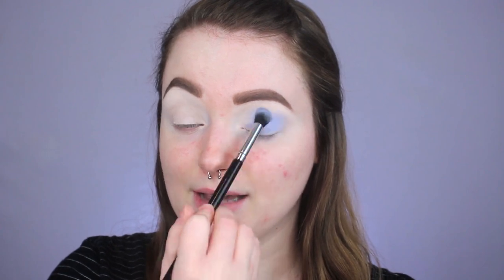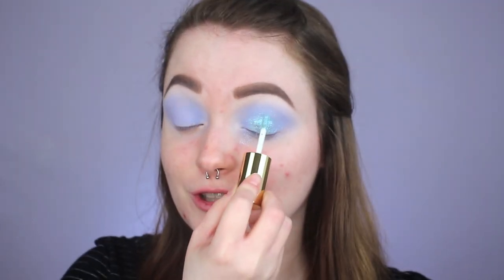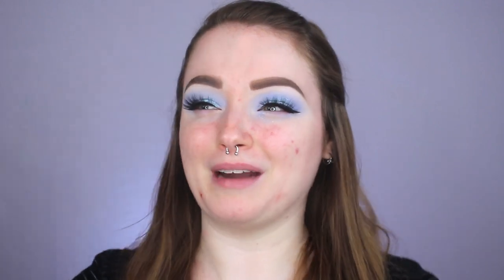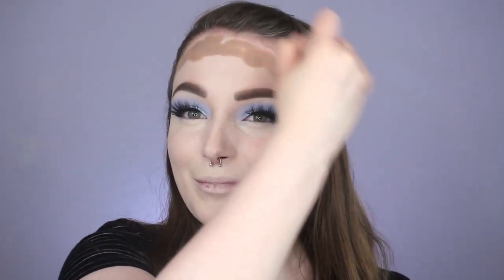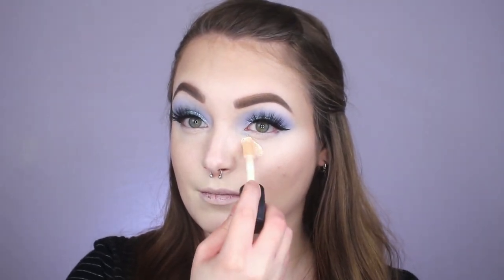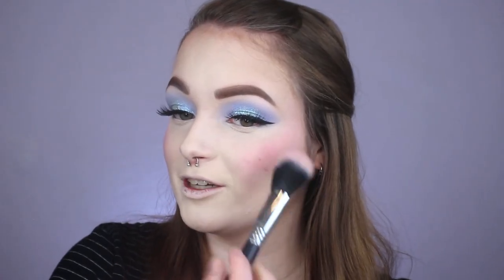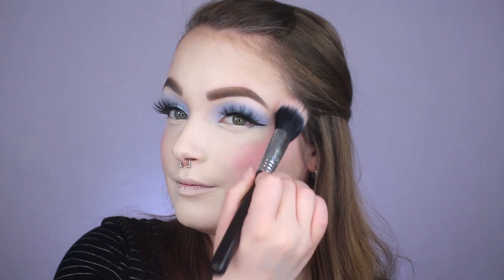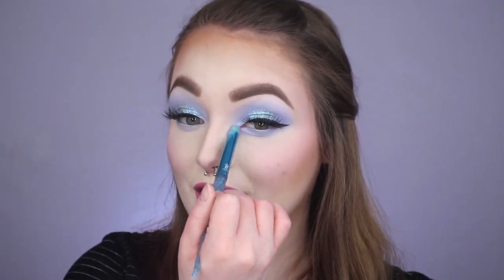What a Hot Mess.. MONOCHROMATIC SPRING MAKEUP TUTORIAL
Hi! today we are doing a fun monochromatic lavender look using the new Sugarpill Capsule Collection C1 Pink Edition Palette

Sugarpill C1 Pink Palette

Milk Makeup Hydrogrip Primer
Milani Conceal and Perfect Foundation Alabaster
ELF Cosmetics 16hr Camo Concealer Fair Rose
Loreal Infallible Full Wear Concealer Porcelain
Maybelline Fit Me Loose Finishing Powder
Fenty Match Stix Amber
Wet n Wild ColorIcon Bronzer
Maybelline Cheek Heat Blush Pink Scorch
Sugarpill C1 Palette

Anastasia Beverly Hills Eye Primer
Sugarpill Capsule Collection C1 Palette
Milani Ludicrous Lights Eye Topper Lollapa-Blue-Za
Colourpop BFF Liquid Eyeliner Numero Uno
Anastasia Beverly Hills Darkside Eyeliner
Anastasia Beverly Hills Liquid Liner
Benefit BadGal Bang Mascara
Milk Makeup Kush Mascara
Tarte Tarteist Pro Lashes in Sassy

Anastasia Beverly Hills Brow Definer Medium Brown
Anastasia Beverly Hills Dipbrow Gel Taupe

KVD Vegan Beauty Everlasting Liquid Lipstick Lovesick